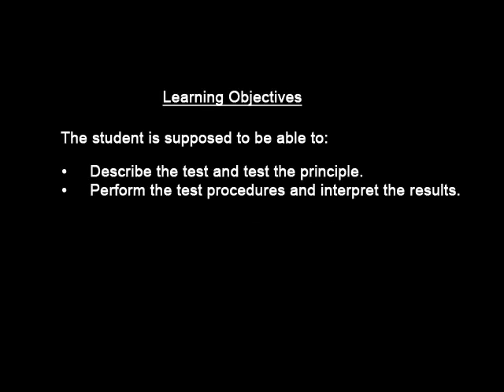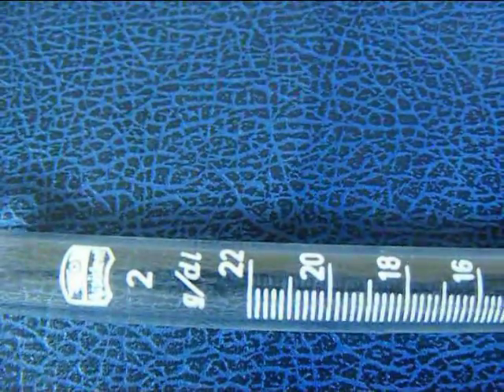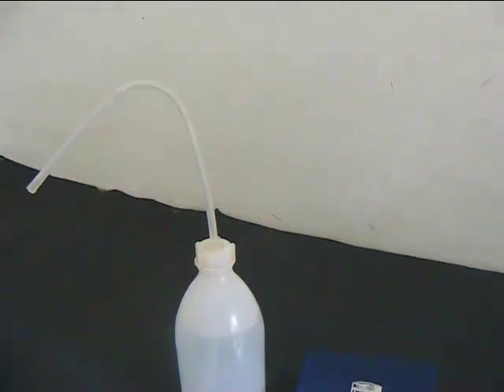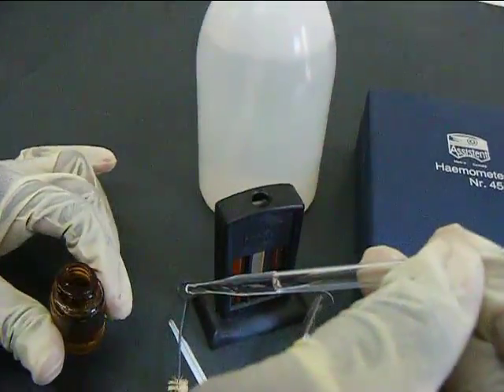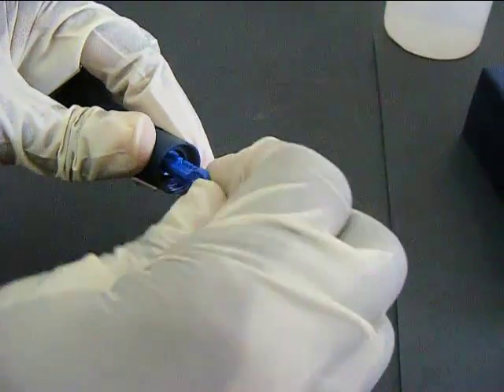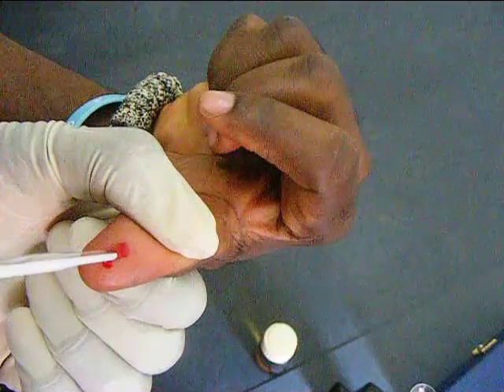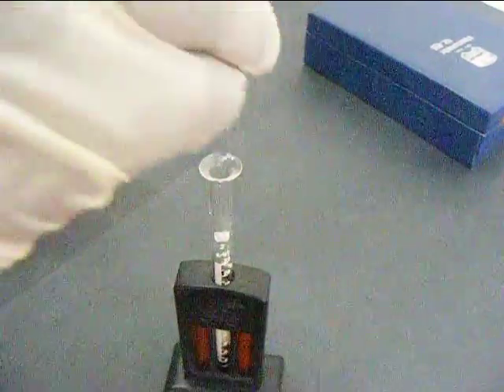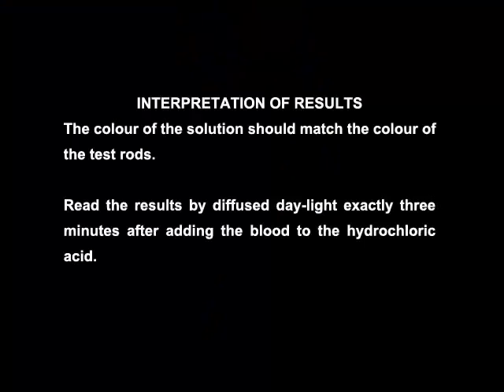Estimation of Haemoglobin Concentration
Course : Pharmacological Lab procedures: Estimation of Haemoglobin Concentration

In this programme, the estimation of haemoglobin concentration is demonstrated. It describes the procedure in using the haemometer, a kit for determining haemoglobin and other laboratory tools in preparing a standard dilution.